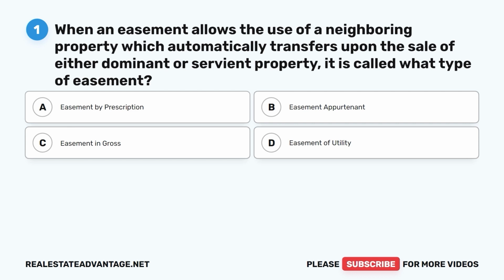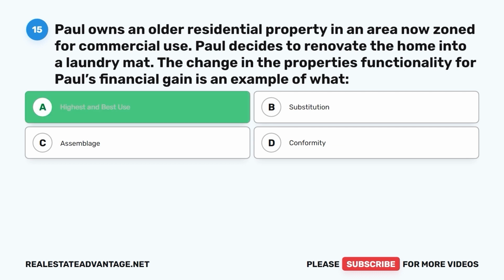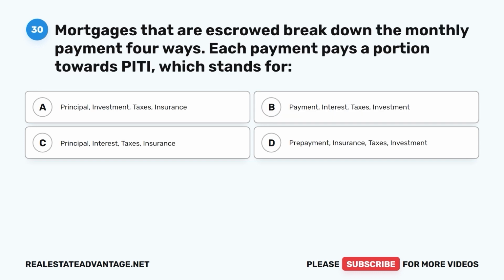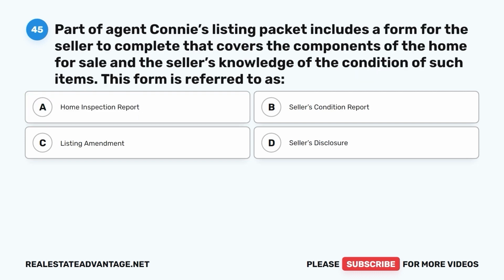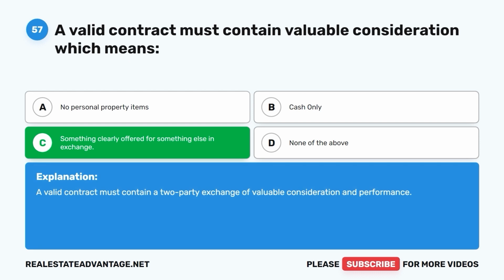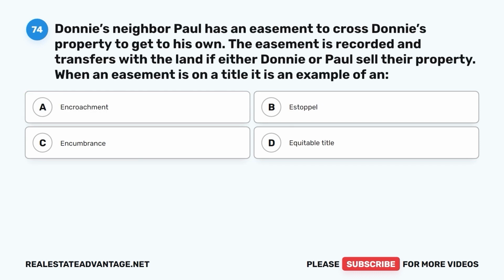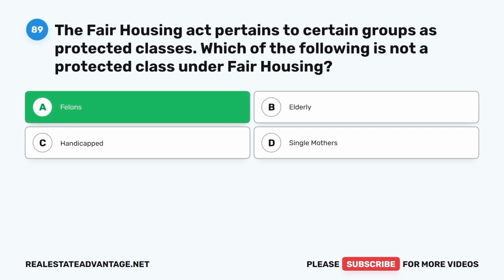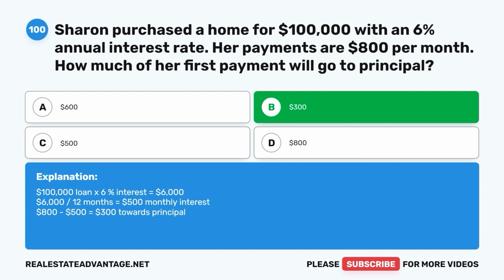Kansas Real Estate Exam Prep (100 Questions with Explained Answers)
This Kansas Real Estate Exam will cover many of the following topics such as:
Legal Descriptions
Real Estate Contracts
Residential Mortgages
Brokers exam contents:
Contracts
Financing
Closing Transactions
Federal Income Tax Laws
Investment
Zoning and Planning
Environmental Issues
Property Management